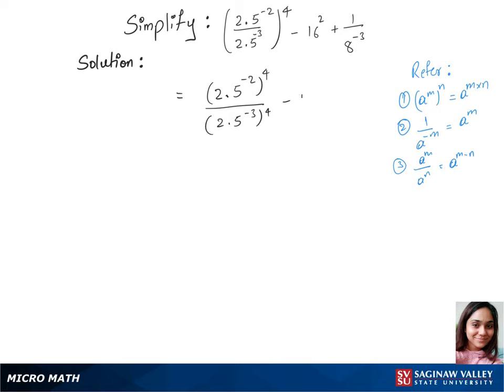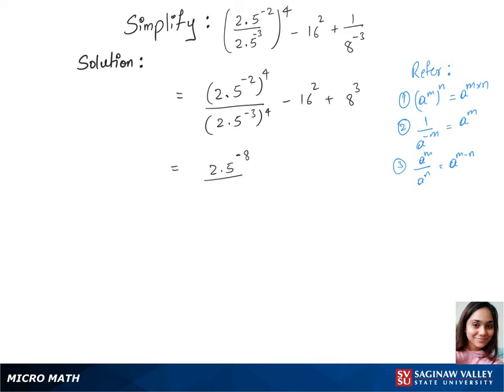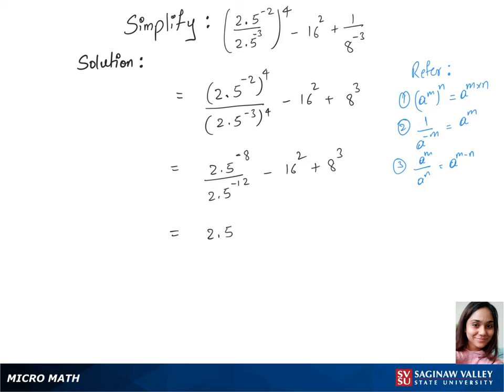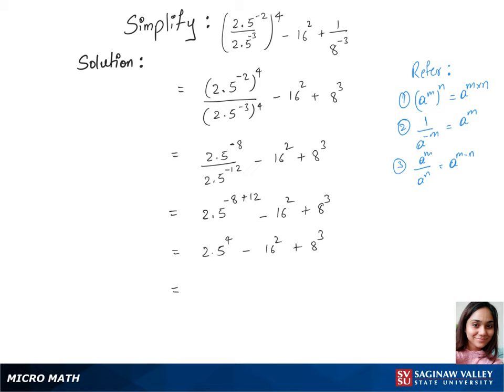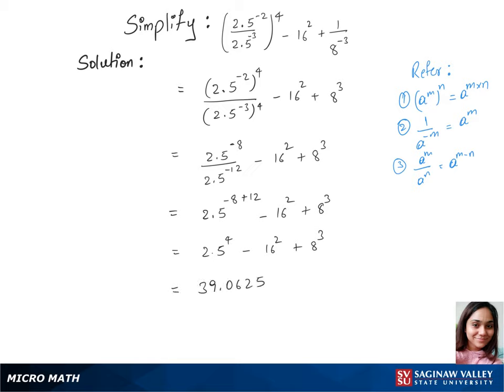Exponents: Simplify (2*5^{-2} / 2*5^{-3})^4 - 16^2 + 1/8^{-3}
Problem: Simplify (2*5^{-2} / 2*5^{-3})^4 - 16^2 + 1/8^{-3}